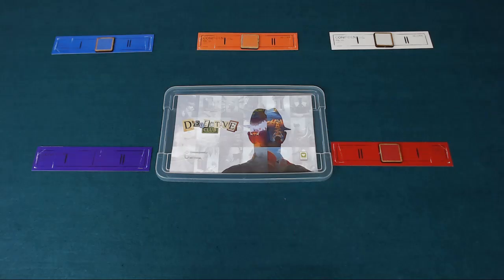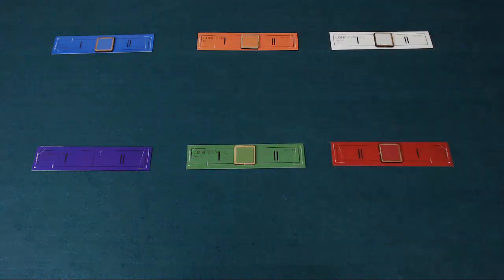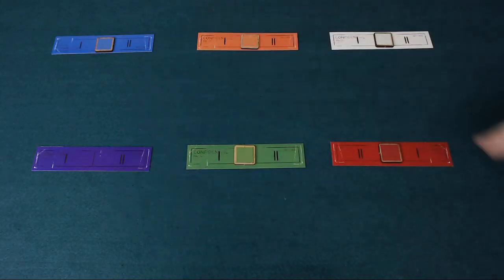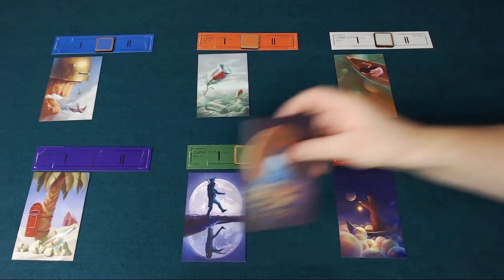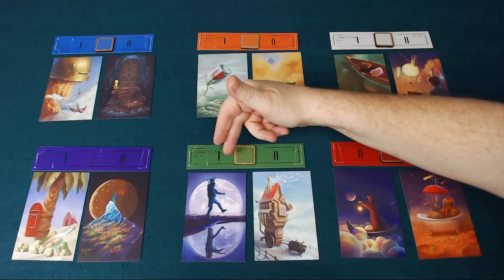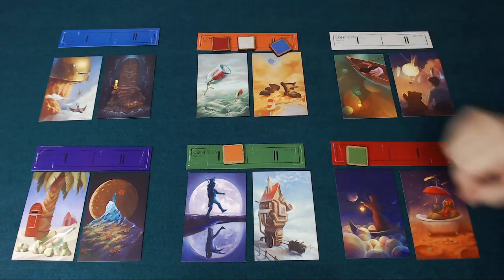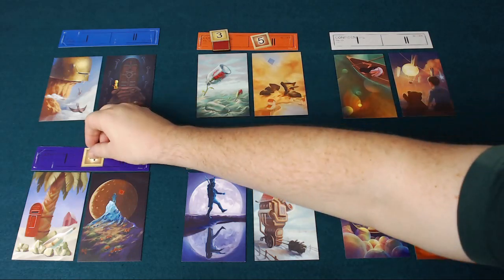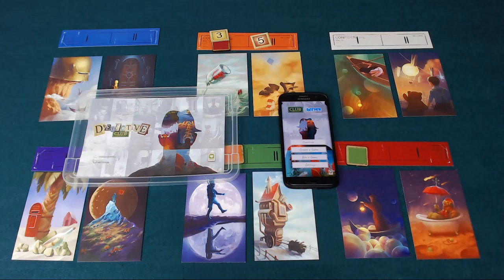Pit Stop: Detective Club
Ronan gives an overview of Detective Club. Designed by Oleksandr Nevskiy and published by IGAMES.